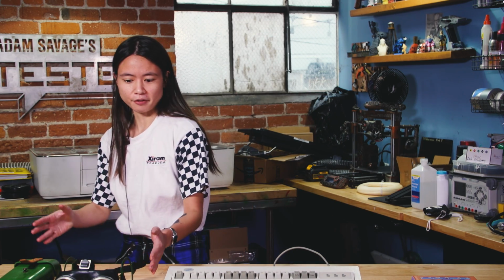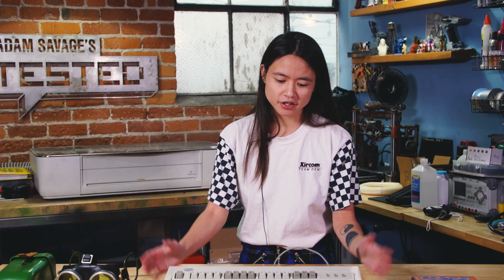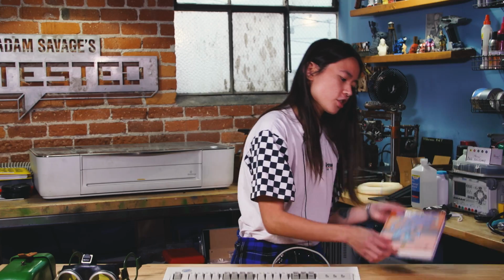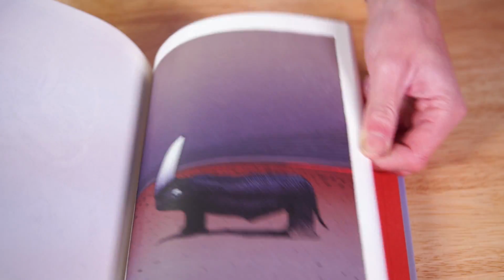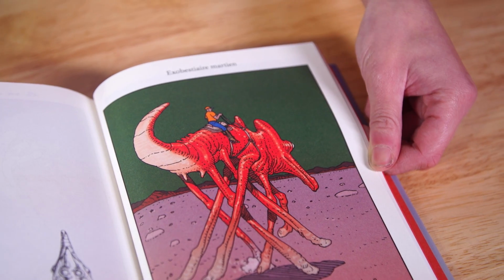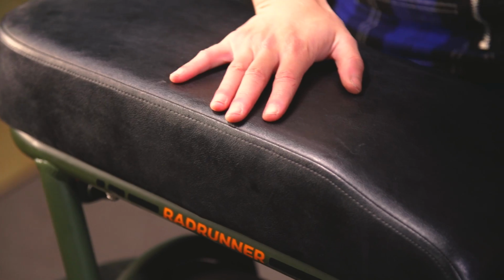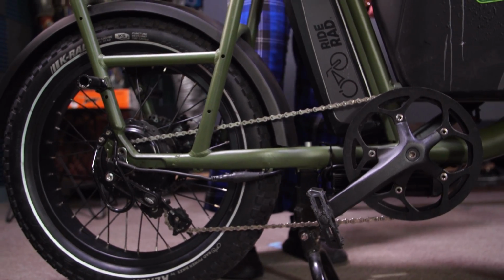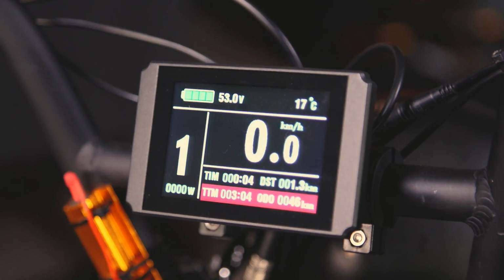Tested in 2020: Mel's Favorite Things!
Fabricator, engineer, and Adam's former shop assistant Mel shares their favorite gear of the past year! It's an eclectic mix of vintage equipment, the best keyboard ever made, a Moebius art book, and a recommended electric bike that they've modified with aftermarket upgrades.

OPF Goggles
IBM Model M Keyboard
La Faune De Mars

Thanks to Mel for sharing these picks, and you can follow their projects